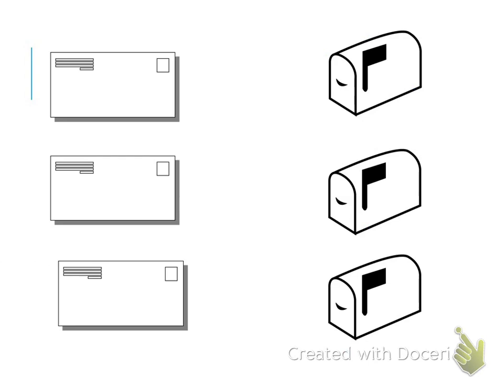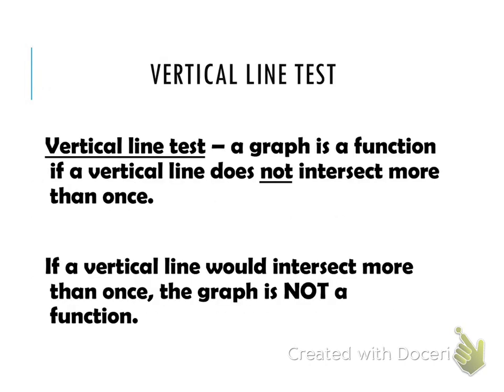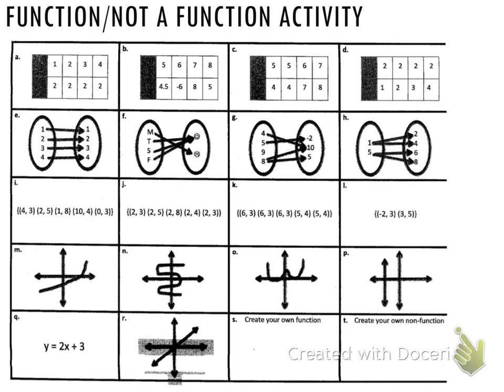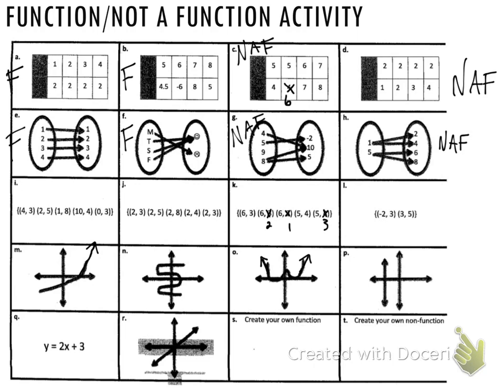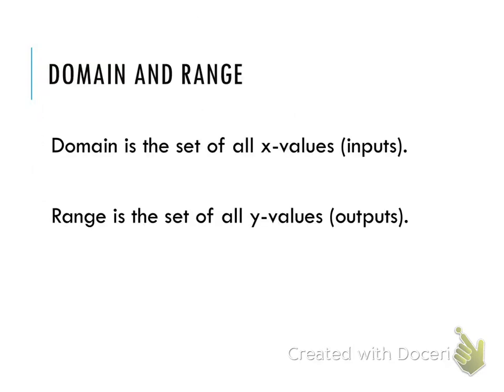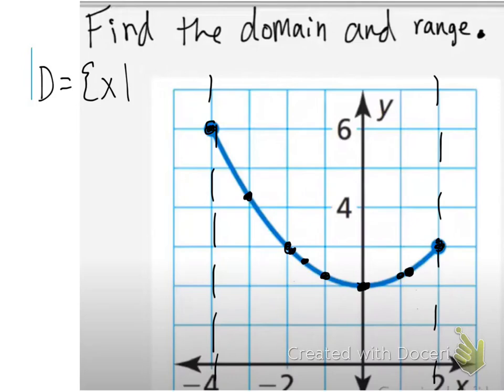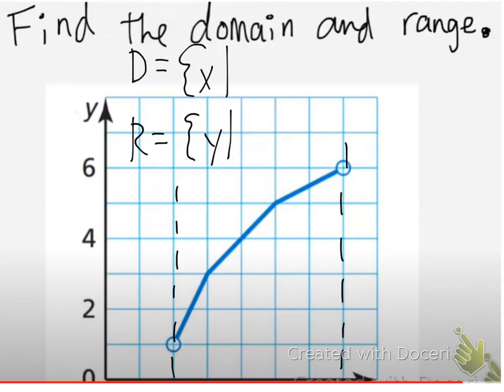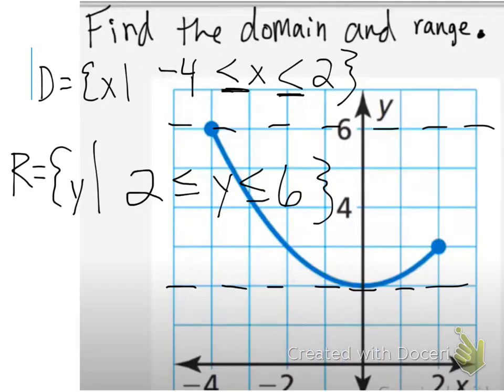3.1 Functions Notes (1st hour)